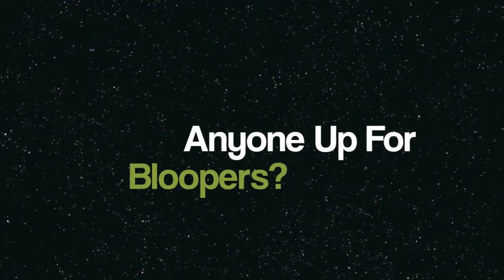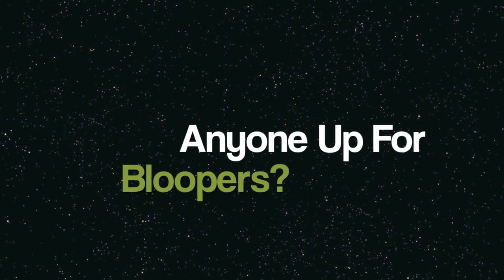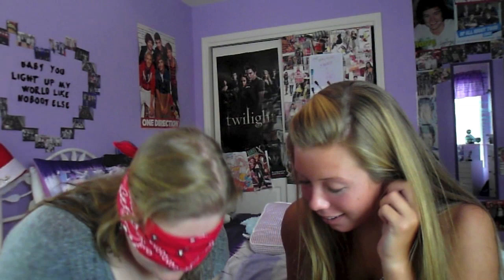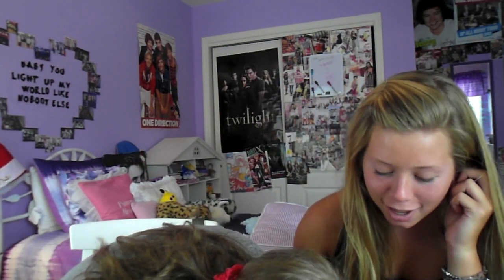Blindfolded Makeup Challenge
Hey Guys! So I just got my Macbook which is what I used to edit this! Still getting used to it but I hope you all like this video. My friend Sarah is going to be in few upcoming videos so look forward to those !

Love you all lots (: xx
~Alex (: xx